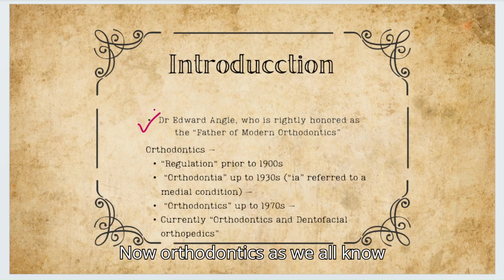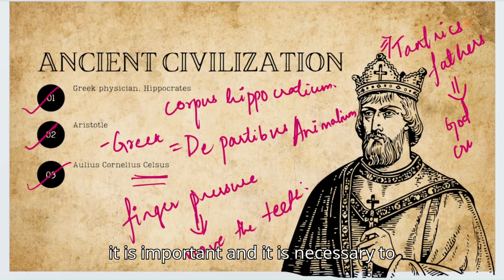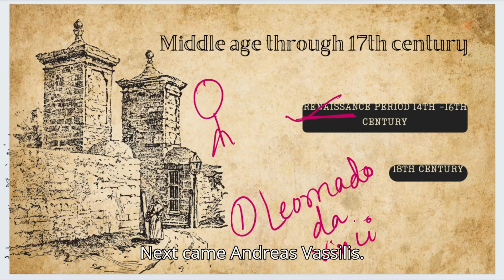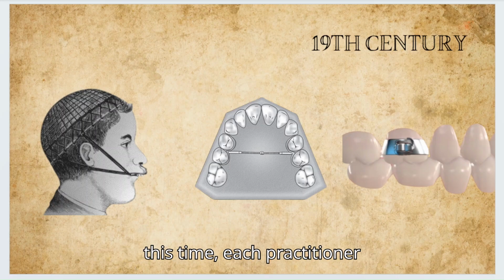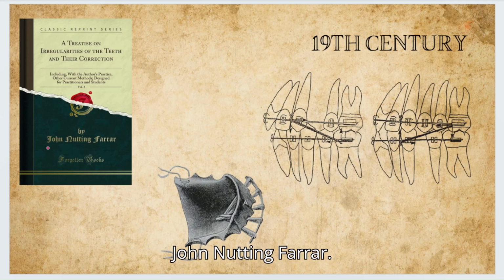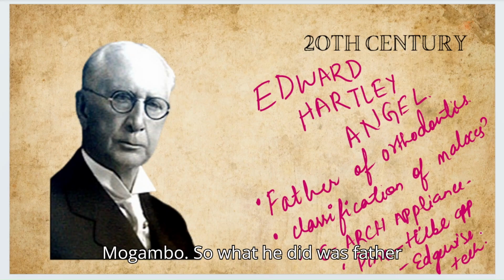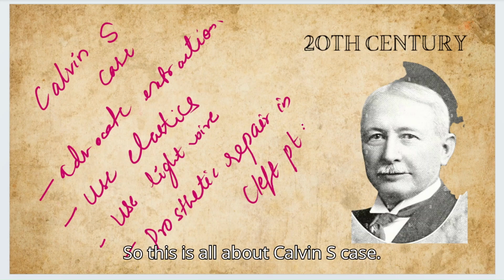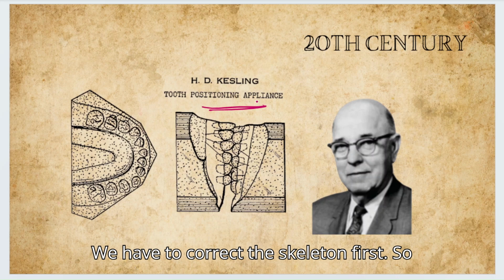HISTORY OF ORTHODONTICS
history of orthodontics, Edward Angle, Henry Baker, Celsus, Calvin case, and a lot more from ancient civilisation to 20th century